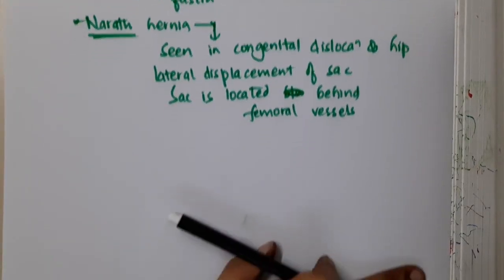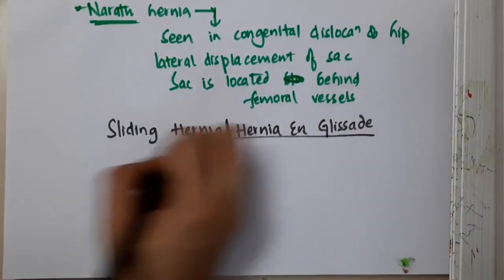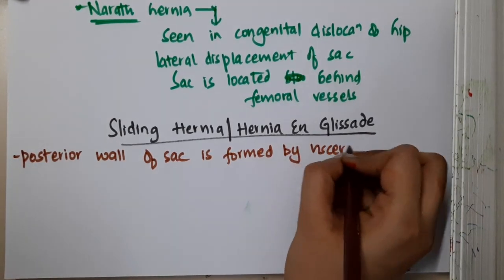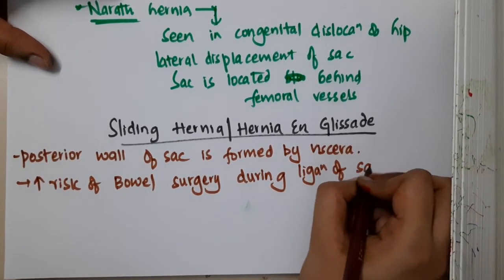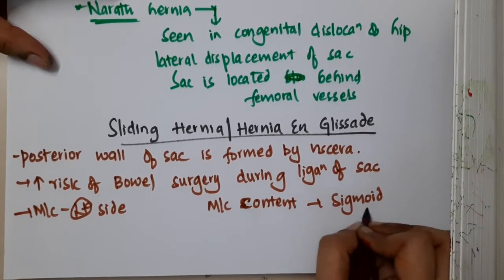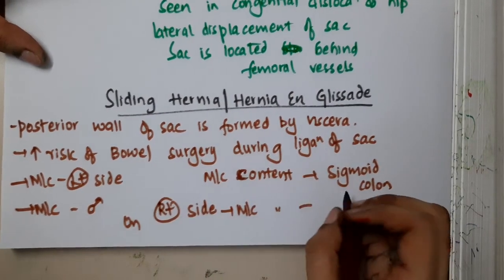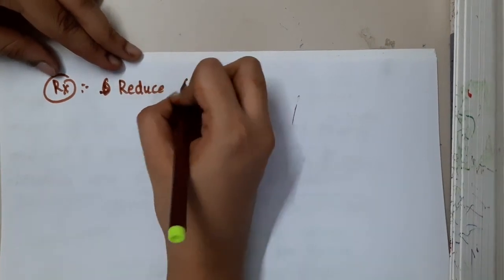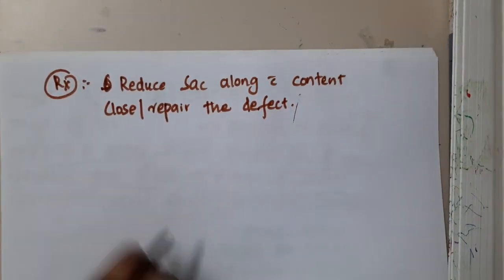sliding hernia II surgery mp4